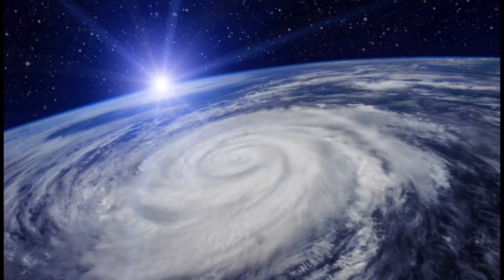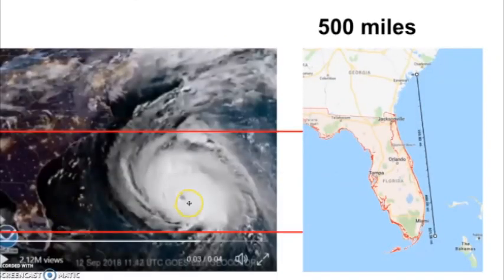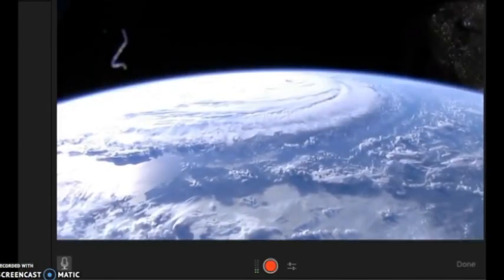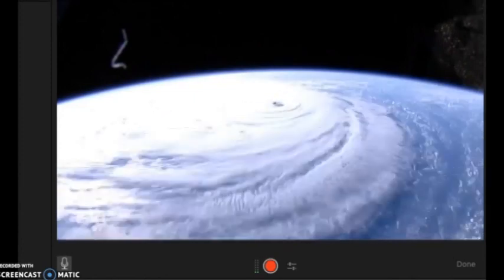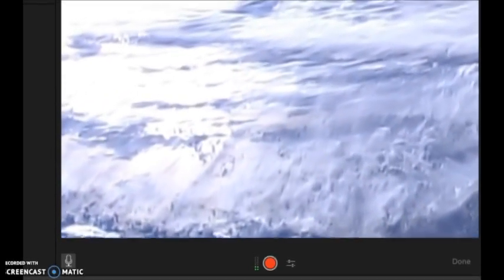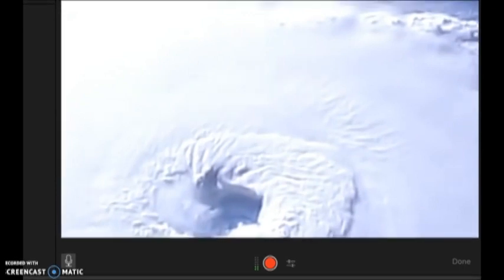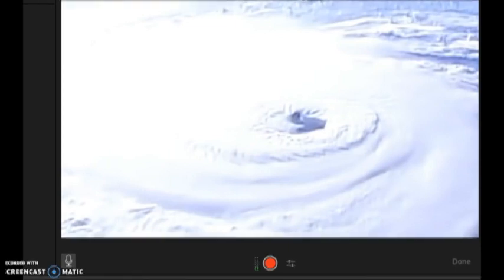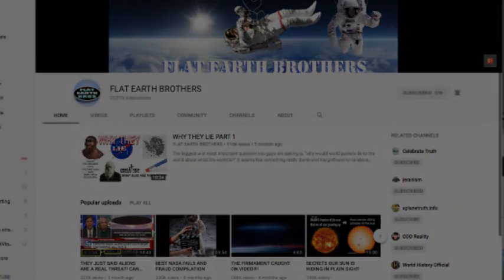Hurricane FLO from the ISS!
Part 1: Mirrored Vid- Zooming in on Hurricane Flo from ISS (until 6:45)
Part 2: ISS/Earth-view (via High-Alt Balloon)